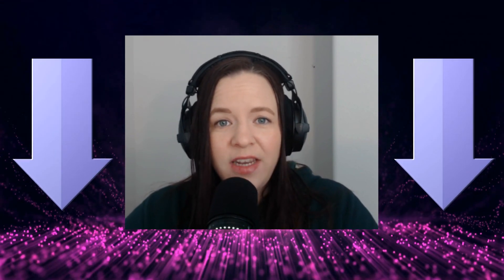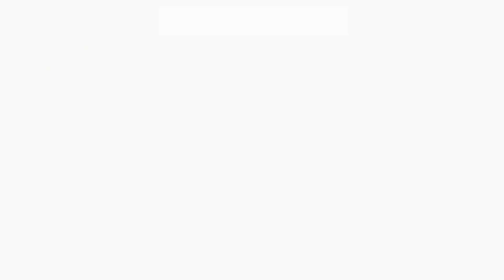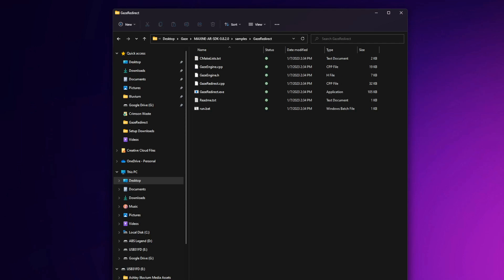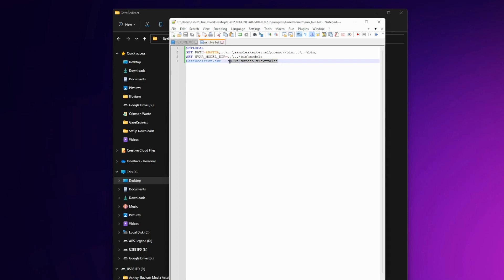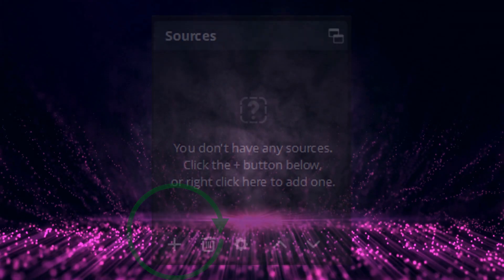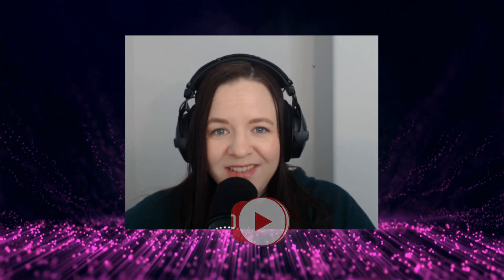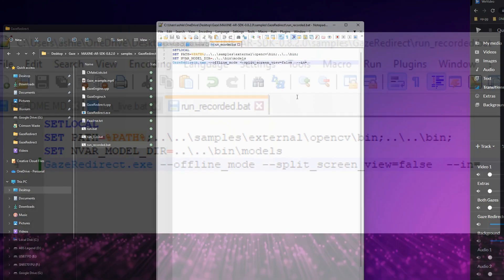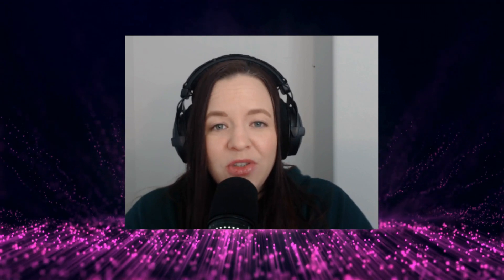Eyes on the Camera Made Easy | INSTALL Gaze REDIRECT | NVIDIA MAXINE AI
With the magic of AI, Maxine helps you and your audience feel more connected and included by helping you maintain eye contact - even when you're not looking at your camera. Join me as I walk you through the process of setting up the app on your computer and how to use the application for both live recordings and pre-recorded videos!

Code for live recording:
SETLOCAL
SET PATH=%PATH%;..\..\samples\external\opencv\bin;..\..\bin;
SET NVAR_MODEL_DIR=..\..\bin\models
GazeRedirect.exe --split_screen_view=false

Code for pre-recorded videos:
SETLOCAL
SET PATH=%PATH%;..\..\samples\external\opencv\bin;..\..\bin;
SET NVAR_MODEL_DIR=..\..\bin\models
GazeRedirect.exe --offline_mode --split_screen_view=false  --in=
0:00 - Intro
1:20 - Downloading needed files
3:30 - Configuring the App for live recording
5:40 - Running on OBS
6:00 - Setting up for Google and Zoom Meetings
6:30 - Problems using Elgato Webcams
7:00 - Configuring the App for Pre-recorded Videos
9:30 - Limitations with Pre-recorded videos

WHAT IS ILLUVIUM
One of the biggest up-and-coming role-playing games (RPG), Illuvium is a combination of open-world exploration and auto battler built on the Ethereum network. Immersed in a 3-D world players are encouraged to catch and train fantastical beasts called Illuvials and prepare for the ultimate showdown in the arena.